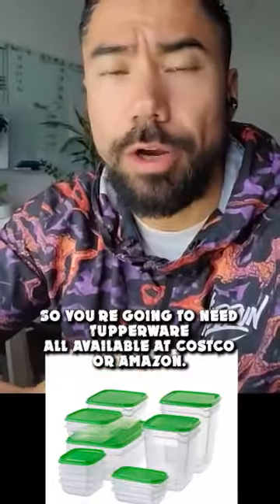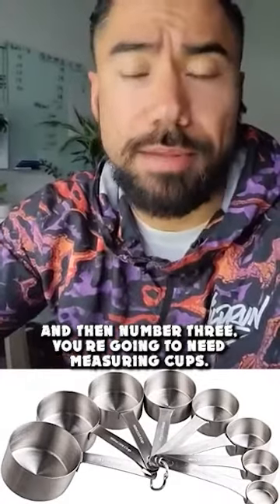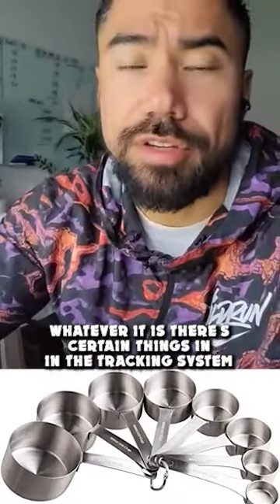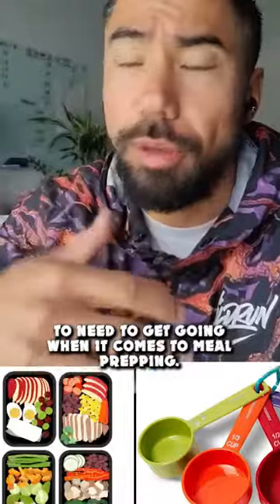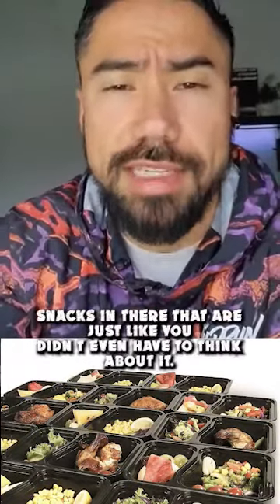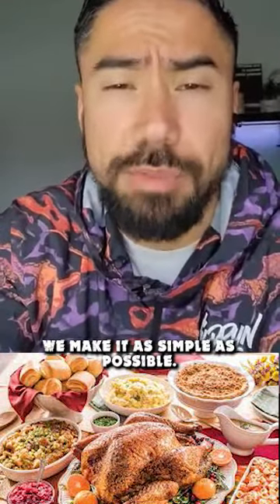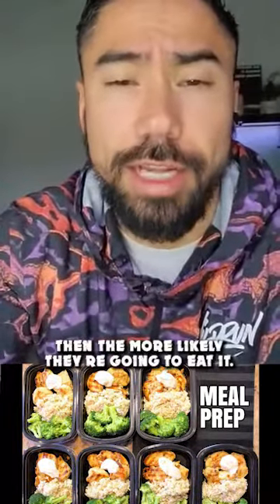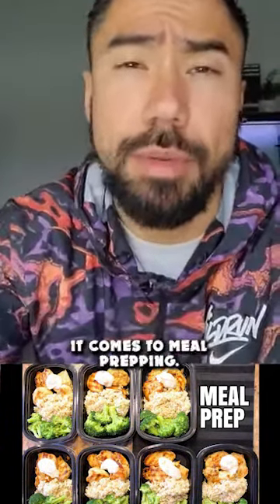“I want to get into meal prepping, do you have any suggestions?”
Plate yesterdays dinner
Pick up a scale, tupperware, measuring cups
Don’t over think it, start with protein and build around